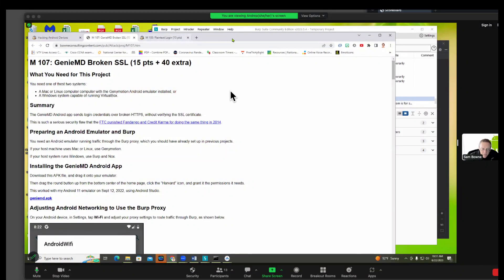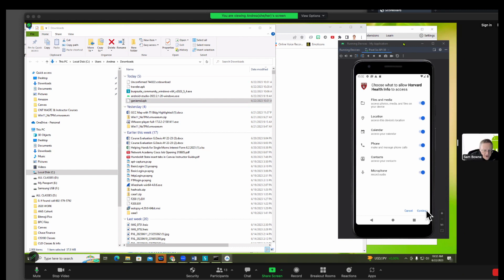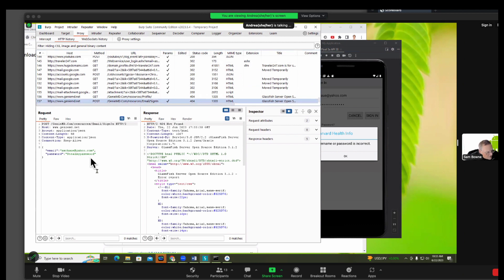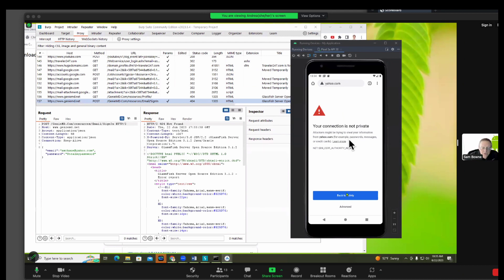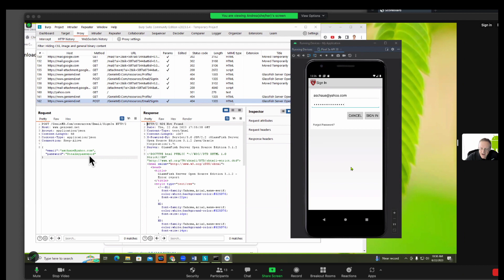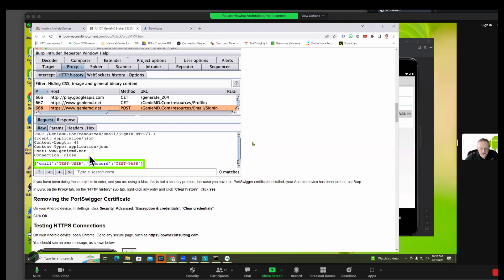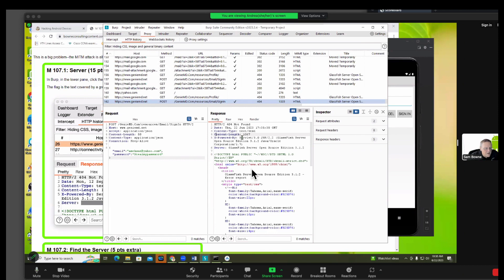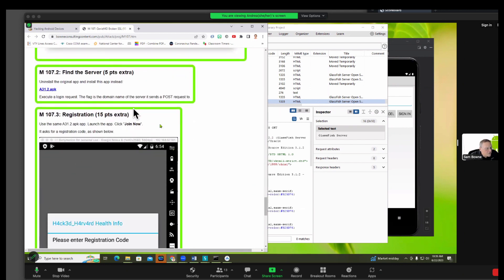M 107 GenieMD Broken SSL Harvard & IBM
Recorded at WASTC on June 22, 2023